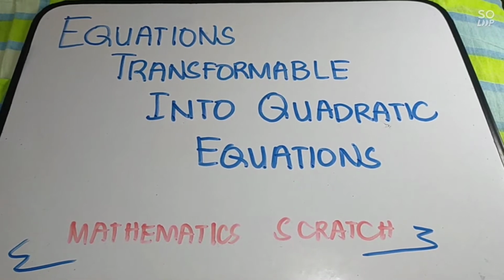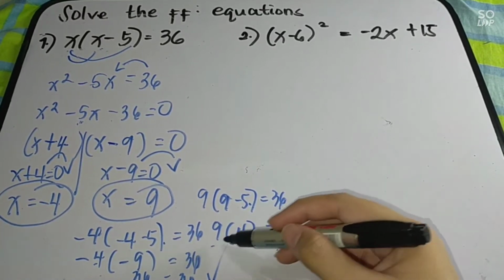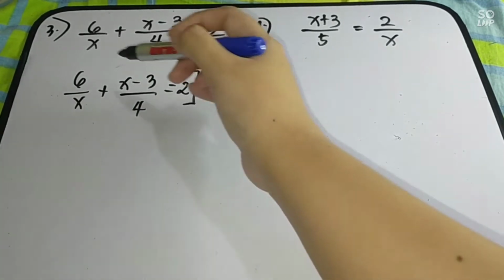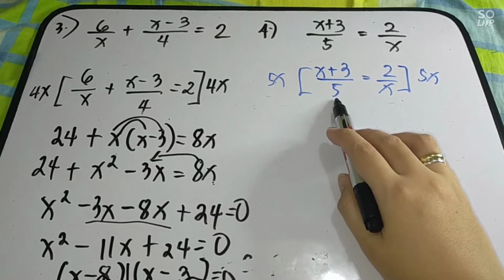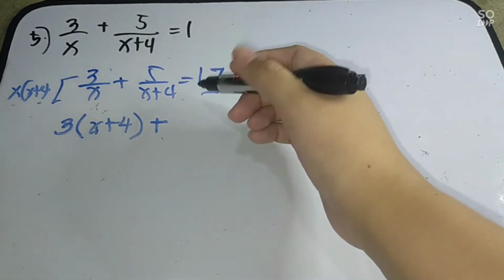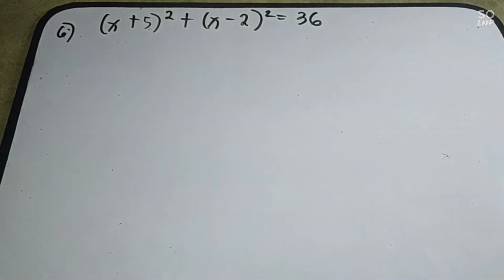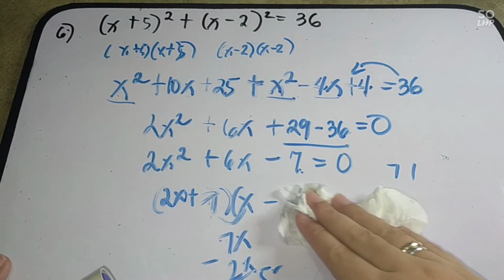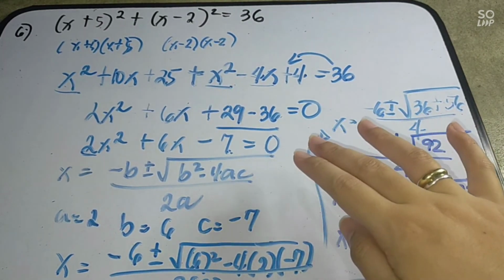EQUATION TRANSFORMABLE INTO QUADRATIC EQUATION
Solving roots of equations transformable into quadratic equation